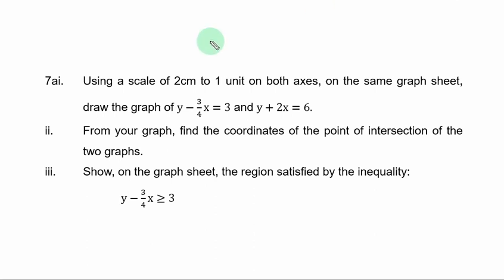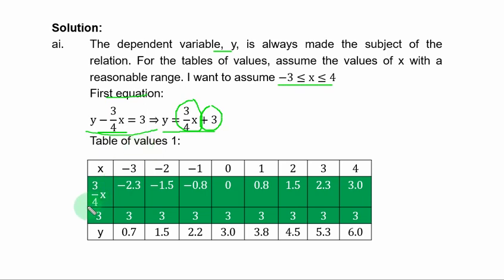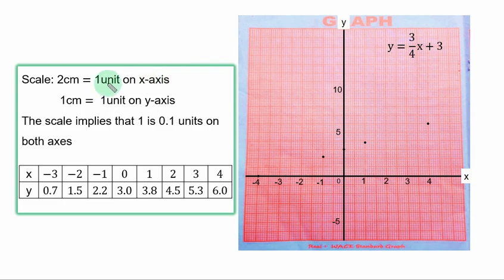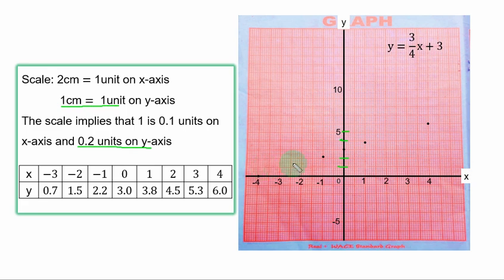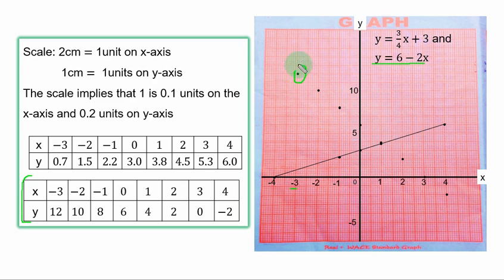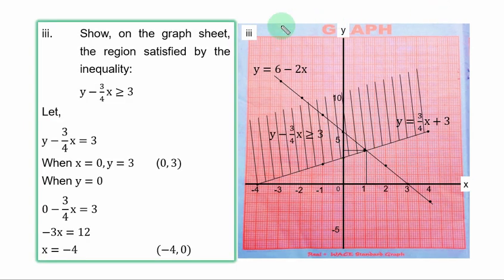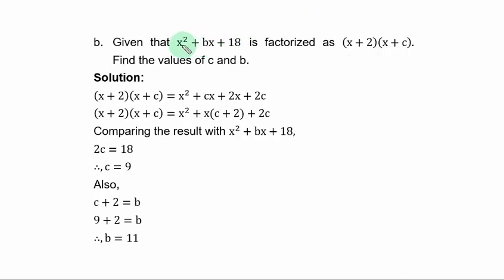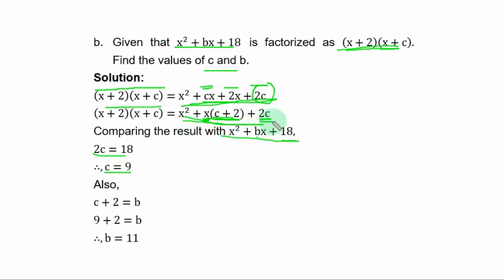WAEC 2012 Mathematics Question 7 Simultaneous Equations Graph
One aspect at the senior college mathematics WAEC always set question from is GRAPH.

So, I have decided to bring to your notice all the past questions on graph (linear, quadratic, trigonometry and statistics graphs) from 2010 till date.